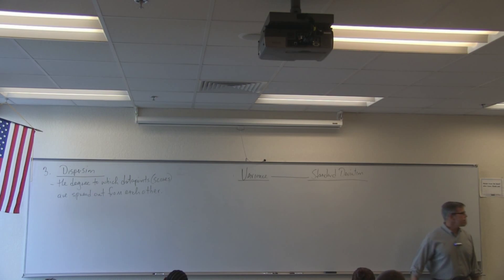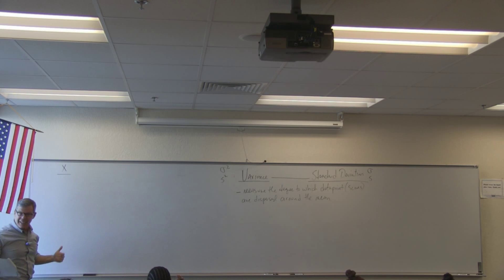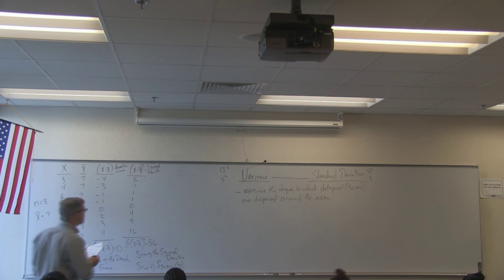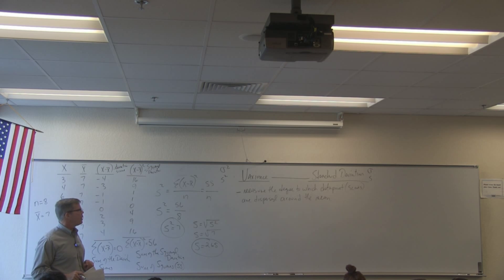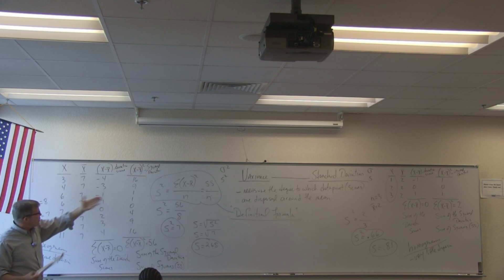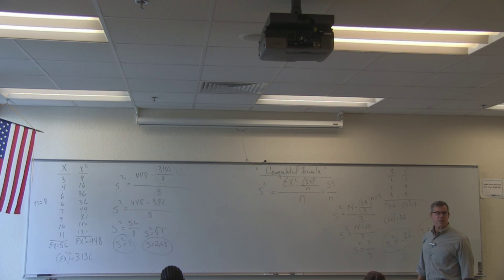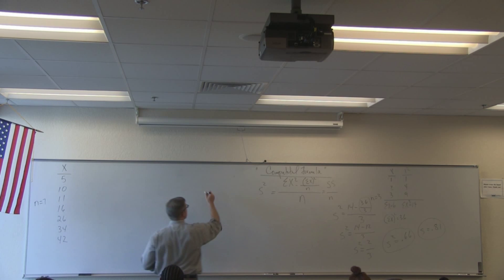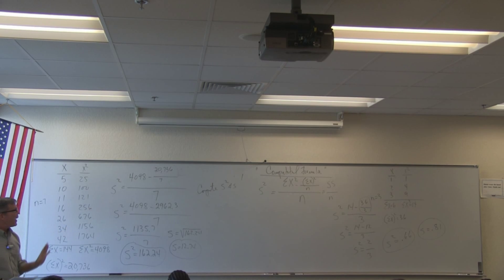Statistics Lecture 4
Lecture 4 - Dispersion, i.e. Variance & Standard Deviation...Definitional & Computational Approach